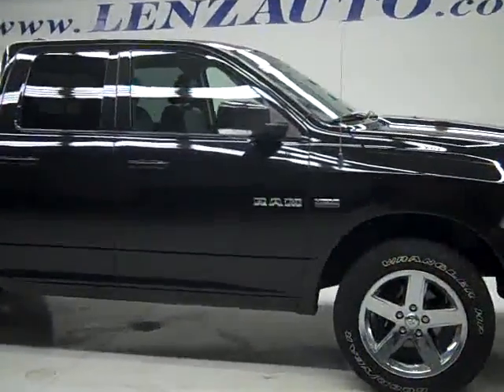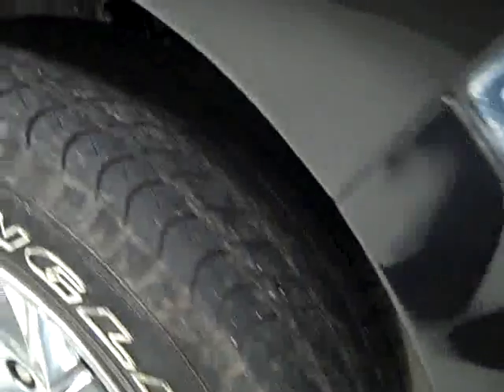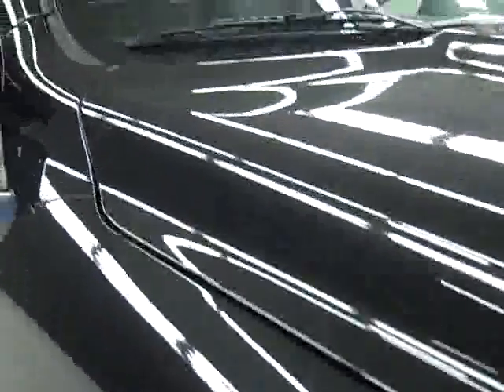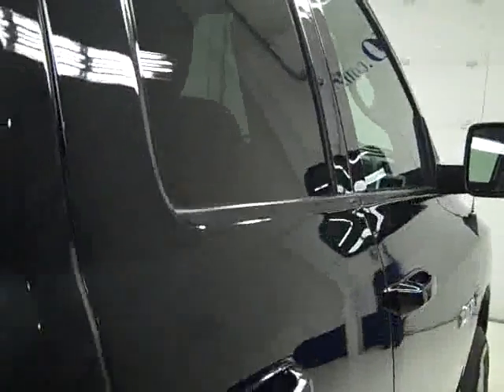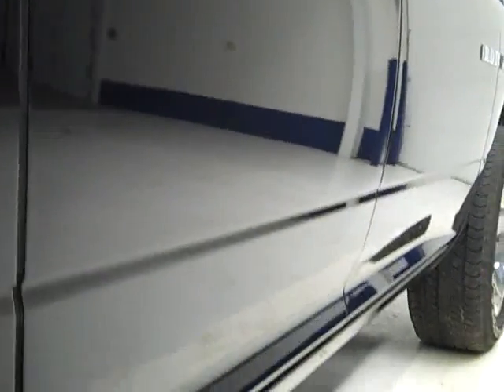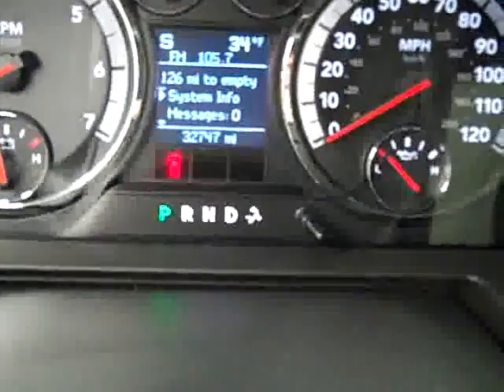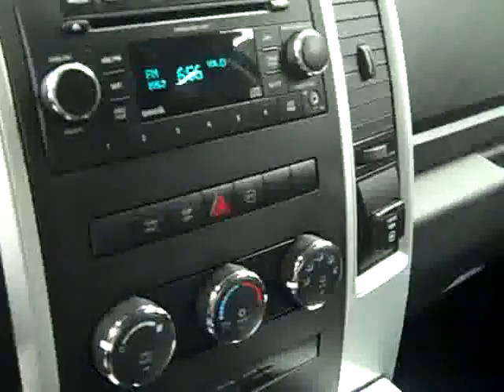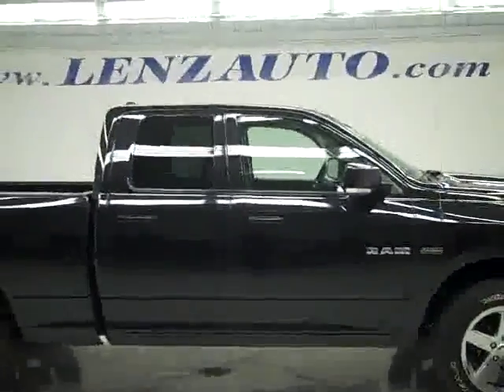2009 Dodge Ram 1500 QUAD-SHORT-SLT-HEMI-4WD-CD PLAYER-1 OWNE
2009 DODGE RAM 1500 Fond Du Lac, WI
Stock

536 S. Seymour St.

WATCH A FULL HD VIDEO OF THIS TRUCK J1320! 1 OWNER! CLEAN CARFAX! 5.7 LITER V8 HEMI ENGINE WITH MDS MULTIPLE DISPLACEMENT SYSTEM, FULL FOUR DOOR QUAD CAB CREW CAB(SMALLER CREW CAB REAR DOOR), SHORT BOX 6 1/2 FOOT BOX, SLT PACKAGE, AUTOMATIC TRANSMISSION CENTER CONSOLE SHIFTER, TURN DIAL 4X4 FOUR WHEEL DRIVE, CHARCOAL CLOTH AND LEATHER SEATS BUCKETS, POWER DRIVERS SEAT, SIRIUS SATELLITE RADIO CAPABILITIES, ESP ELECTRONIC SLIP PROGRAM, WHITE-LETTER GOODYEAR WRANGLER HP P275/60 R20 TIRES, 20 FACTORY ALLOY RIMS WITH CHROME COVERS, FACTORY DUAL EXHAUST, KEYLESS ENTRY WITH FACTORY REMOTE START, CD PLAYER, AUXILIARY JACK, POWER SLIDING REAR WINDOW, 115V AC/150W PLUG IN, FACTORY RAM FLOORMATS, MULTI-FUNCTION STEERING WHEEL, DRIVER INFORMATION CENTER, HOMELINK SYSTEM WITH THREE PROGRAMMABLE LIGHTING,SECURITY,GARAGE BUTTONS, L.A.T.C.H. CHILD SAFETY SYSTEM, COMPASS/TEMPERATURE/MILEAGE DISPLAY, TINTED WINDOWS, FOG LIGHTS, LOCKING TAILGATE, RAISE ASSIST TAILGATE, AIR, CRUISE CONTROL, TILT, POWER LOCKS, POWER WINDOWS, FACTORY BUMPER TO BUMPER WARRANTY UNTIL 36,000 MILES! THIS TRUCK IS ELIGIBLE FOR A 100,000 MILE EXTENDED PARTS AND SERVICE AGREEMENT! ONE OWNER! CLEAN CARFAX! AWESOME BRILLIAN BLACK PEARL PAINT! THIS IS ONE OF THE SHARPEST 2009 DODGE RAM 1500 QUADCAB CREWCAB SHORTBOX HALF TON HEMI TRUCKS ON OUR LOT! DON'T MISS OUT ON THIS AWESOME 4WD! 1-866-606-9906. VIEW OUR COMPLETE INVENTORY OF OVER 350 TRUCKS AND SUV'S . ***If you are looking for financing Lenz Truck Center can help!  We have on the spot financing! Bad Credit or Good we will work with your 17 banks to get you approved and for a great rate! If you live far away or close to us we make it our promise to make sure you are a happy customer before, during, and after the sale! Lenz Truck Center has been in business and family owned for 20 years! With a new generation taking over we plan on making this the place you and your children buy their next vehicle! Lenz Truck Center is the country's fastest growing dealership!  Lenz Truck Center has grown from about a 40 vehicle inventory in 1999 to over 400 today!  Our selection is unmatched in the industry with more high quality used diesel trucks than anyone in the Midwest. All here in Fond du Lac, Wi!  All of our vehicles are Lenz Certified and ready to be delivered!  All prices are plus any applicable state taxes and service fees.  We will do our best to keep all information current and accurate, however the dealership should be contacted for final pricing and availability.